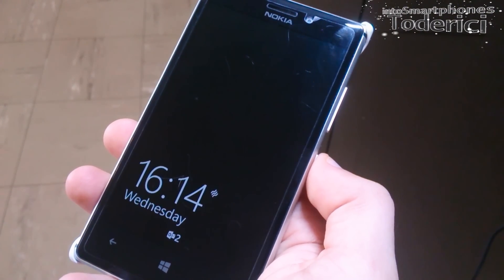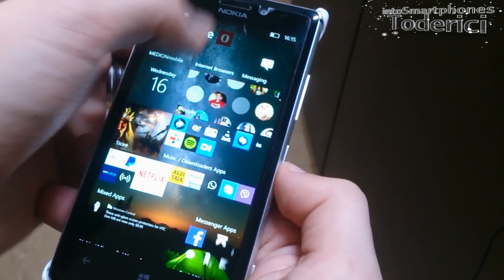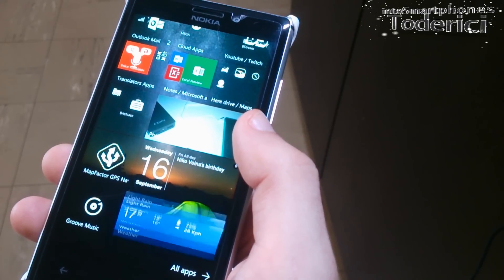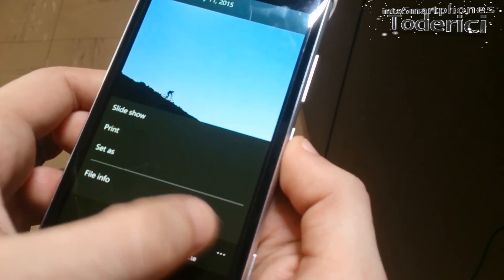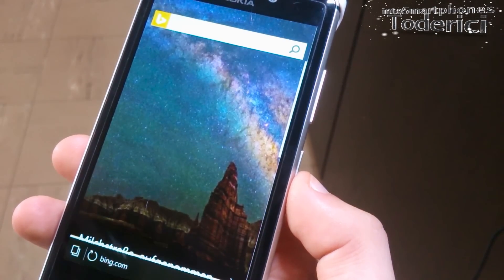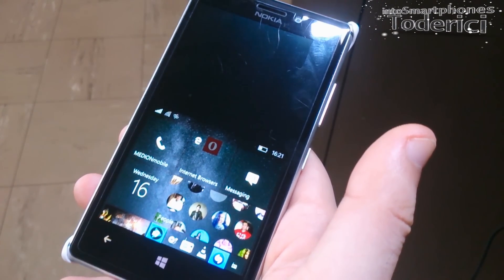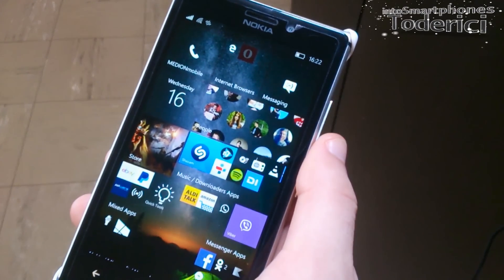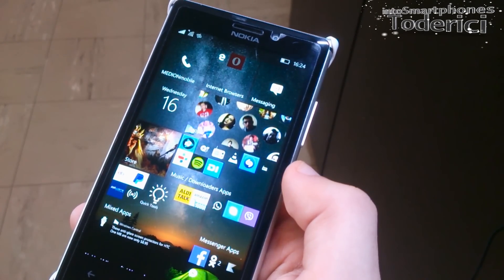Hands-on - Windows 10 Mobile build 10536 on Lumia 925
Windows 10 Mobile build 10536 is now live for Insiders on the Fast Ring. Here is my video hands-on including my impressions of the update (hint: it takes a long time to install).